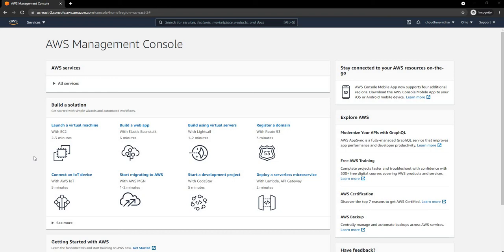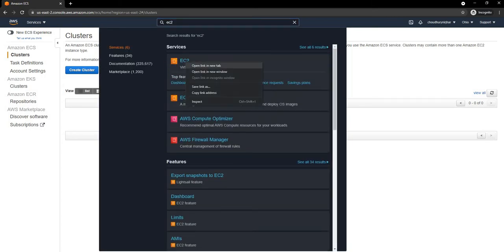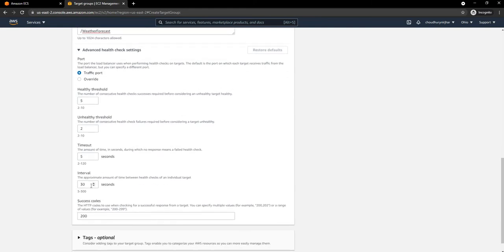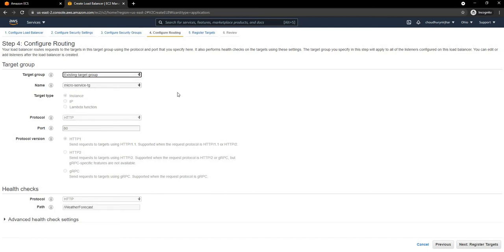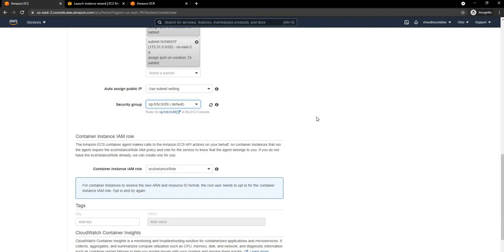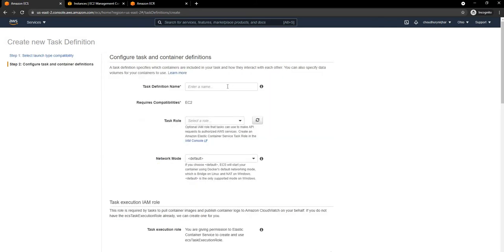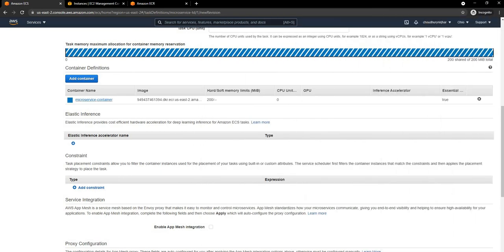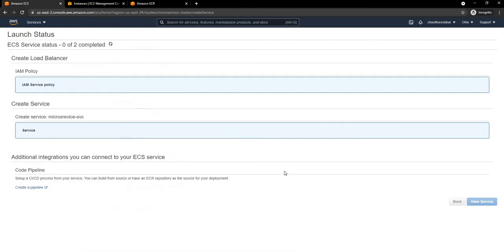Deploying .NET 5.0 Microservice in Amazon Elastic Container Service (AWS ECS, Linux, and Docker)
In this video, I will walk through how to deploy .NET 5.0 Microservice in Amazon Elastic Container Service (AWS ECS). And access the service through Amazon Application Load Balancer.

The topis I am going to cover as a part of this video is:
00:26 - .NET 5.0 Microservice
00:30 - Docker image in Elastic Container Registry (ECR)
01:20 - Create a new target group for the .NET 5.0 microservice
01:54 - Health check in the target group
02:30 - Create a new application load balancer using the newly created target group in the previous step
03:38 - New a new Amazon Elastic Container Service Cluster using Linux as the EC2 compute backing the services in the cluster
04:48 - Newly created EC2 instance
05:05 - Create a new task definition for the .NET 5.0 microservice to run inside of the Amazon Elastic Container Service Cluster
05:40 - Add a container inside of the task definition which will point to the ECR image for the .NET 5.0 microservice
06:55 - Create a new service inside of the Amazon Elastic Container Service Cluster using the task definition created in the previous step
08:46 - Open the service in the browser using ALB DNS